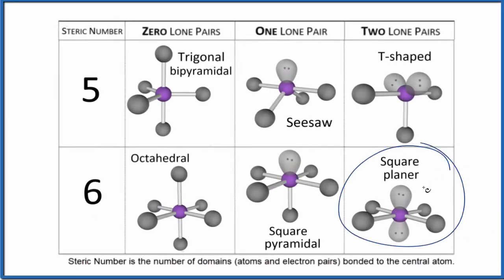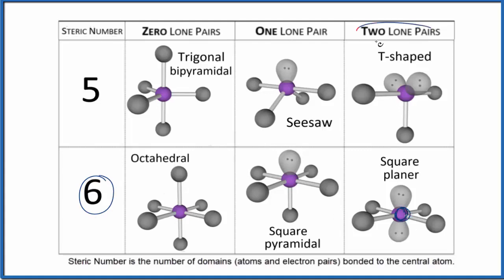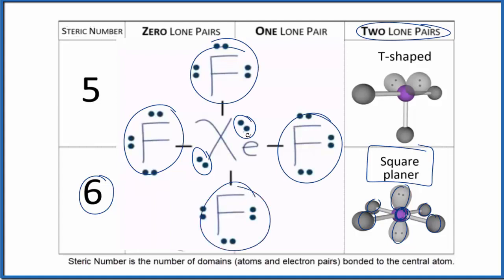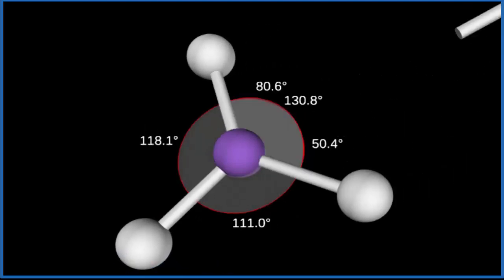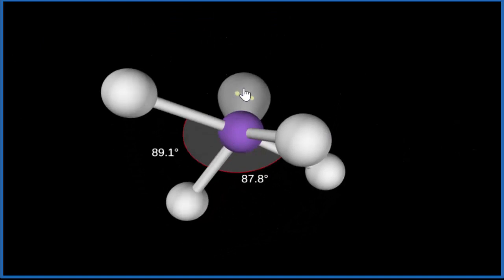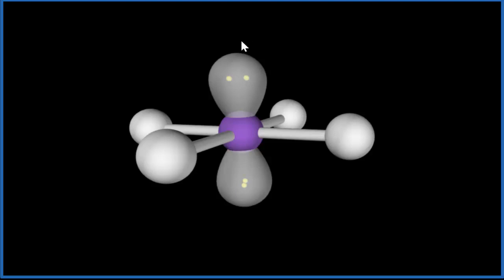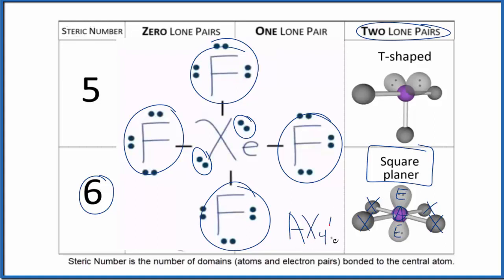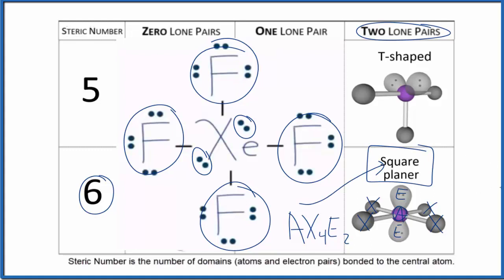Square Planar Molecular Geometry/Shape and Bond Angles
In this video we’ll look at the Square Planar Molecular Geometry and Bond Angles.   We'll use the example of XeF4 to understand the square planar shape.  To do that we'll use VSEPR Theory and the Lewis Structure for XeF4  and then use interactive models and visualization to visualize the Square Planar geometry.

The Square Planar molecular shape occurs when there are four atoms attached to the central atom and two lone pairs (unbonded pairs) of electrons on the central atom. XeF4 is a good example of a Square Planar molecular geometry.

- Linear
- Bent (90 and 120-degree bond angles)
- Trigonal Planer
- Trigonal Pyramidal
- Tetrahedral
- Trigonal Bipyramidal
- Octahedral